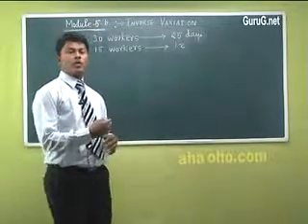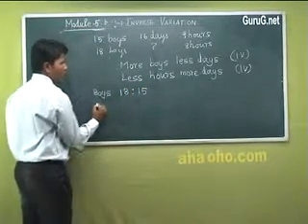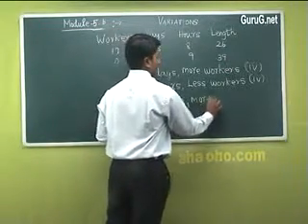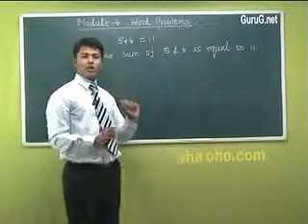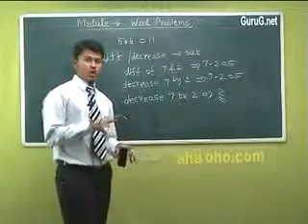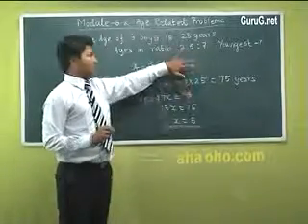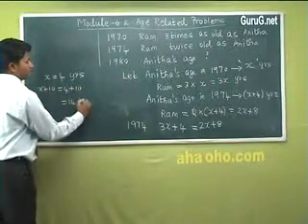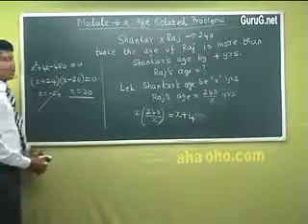Inverse Variations M5B P2 & word problem M6 P1